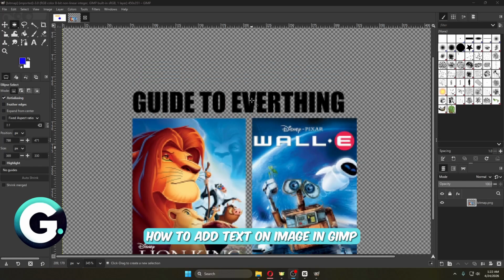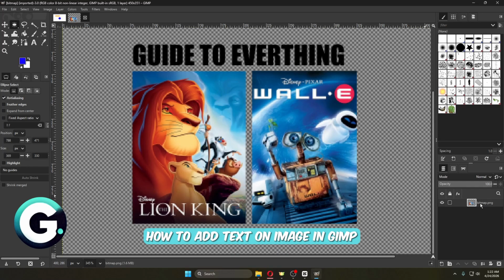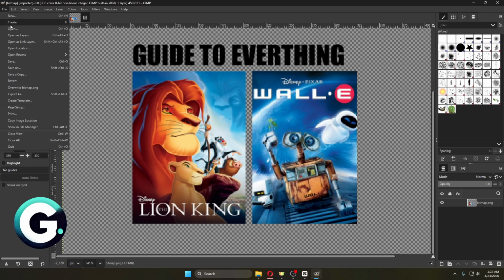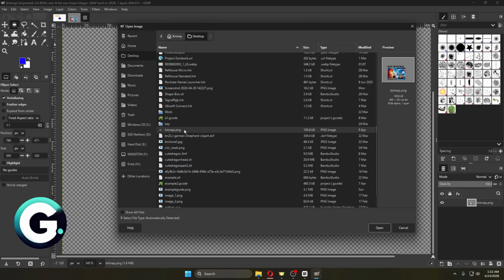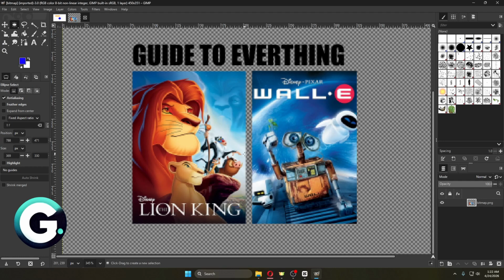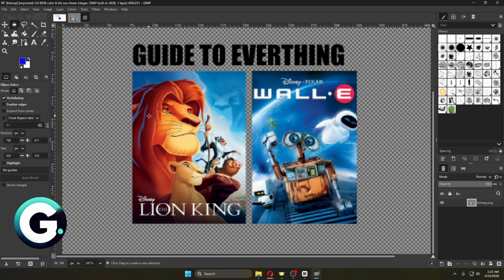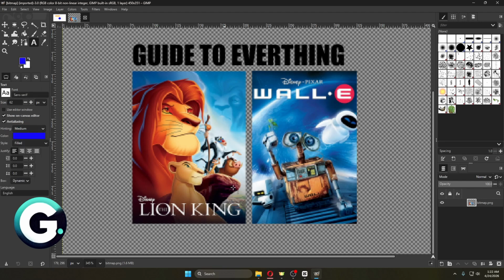How To ADD TEXT ON IMAGE IN GIMP (EASY) 2026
How to Add Text on Image in GIMP is a simple step-by-step tutorial that shows you how to insert and customize text on any image. You will learn how to use the text tool, adjust fonts, colors, positioning, and export your final design properly. This helps you create clean graphics for thumbnails, posters, and social media in just a few minutes.